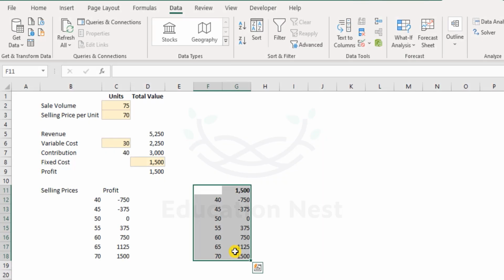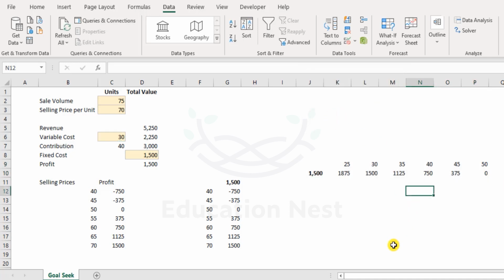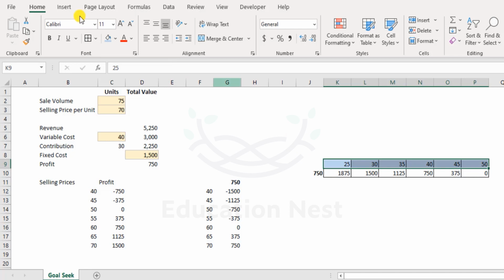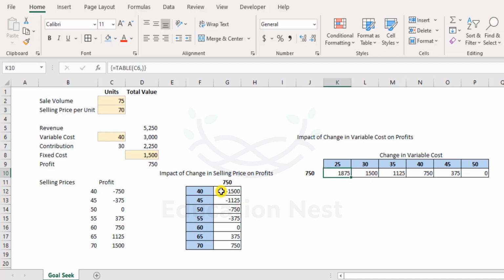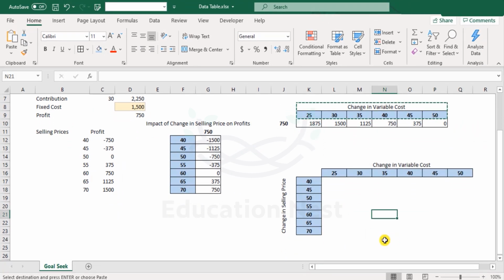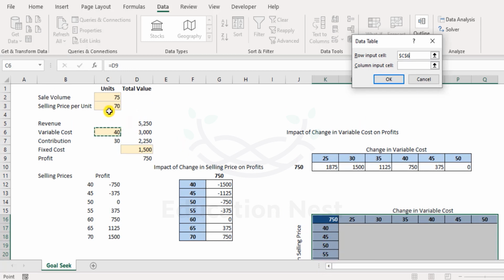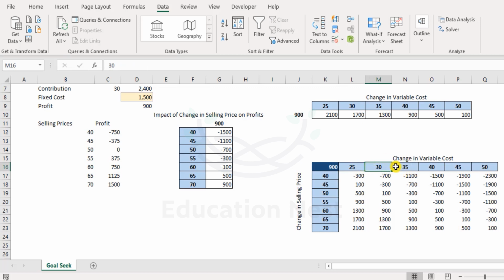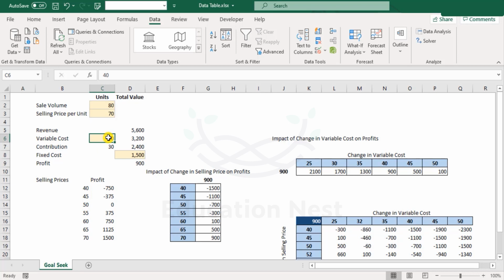Mastering Data Tables in Excel: Advanced Techniques for Comprehensive Data Analysis!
In this comprehensive tutorial, we dive deep into the world of data tables in Excel. Discover how data tables can revolutionize your data analysis by providing a powerful tool for performing multiple calculations and exploring various scenarios. Whether you're a beginner or an experienced Excel user, this video will guide you through advanced techniques, insider tips, and pro strategies to master the data tables functionality. Join us as we explore the applications and advantages of using data tables for comprehensive data analysis, visualizing large data sets, and uncovering valuable insights. Unlock the power of data analysis with Excel's data tables!